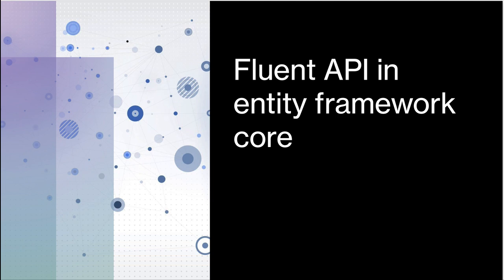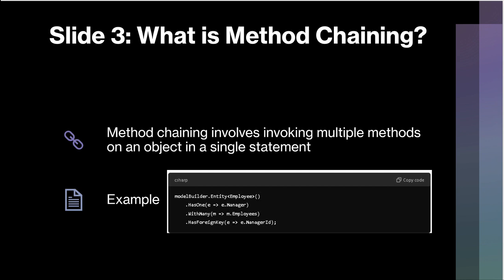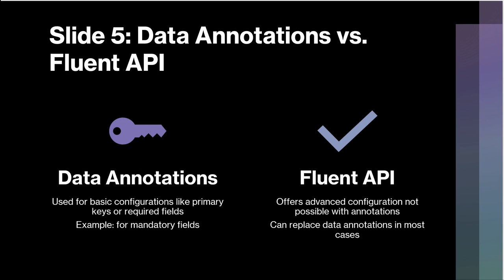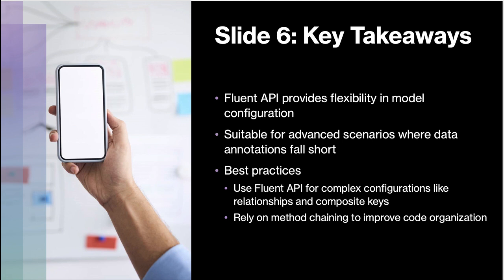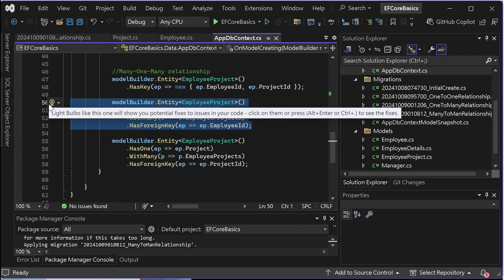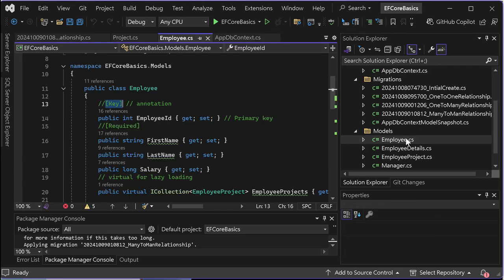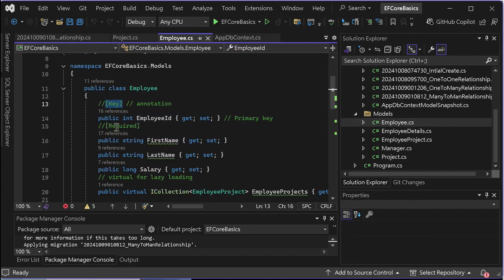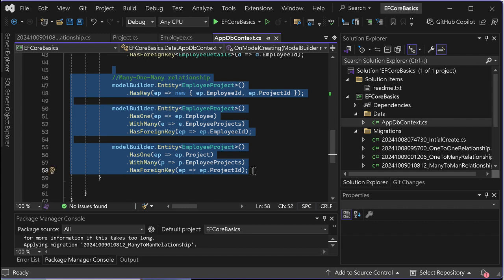Entity Framework Core Tutorial 13